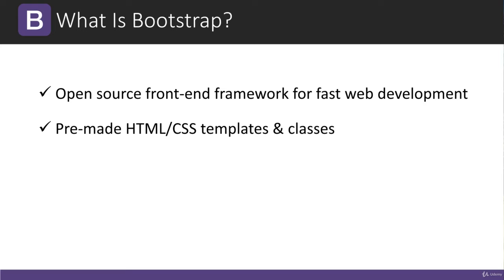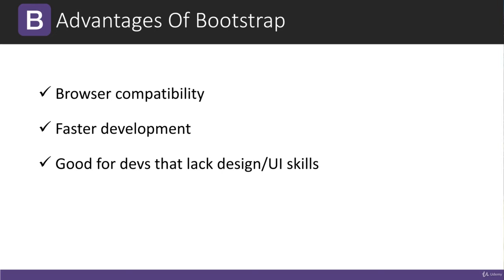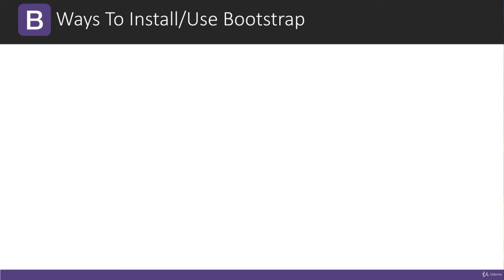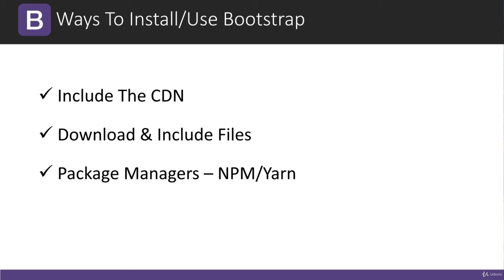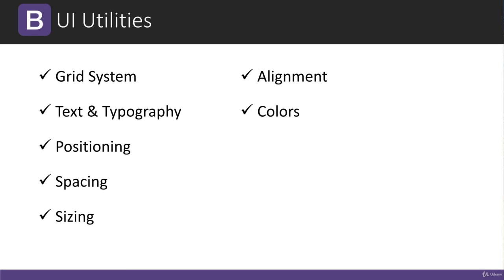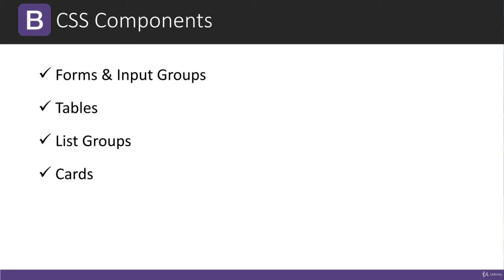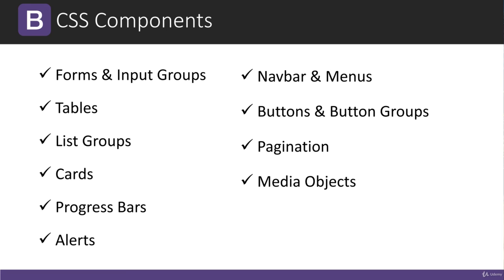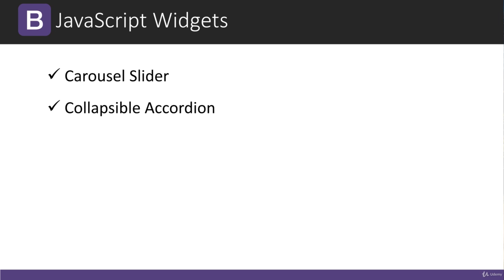Bootstrap | What Is Bootstrap Why Use It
Bootstrap is a free and open-source CSS framework directed at responsive, mobile-first front-end web development. It contains CSS- and JavaScript-based design templates for typography, forms, buttons, navigation, and other interface components.